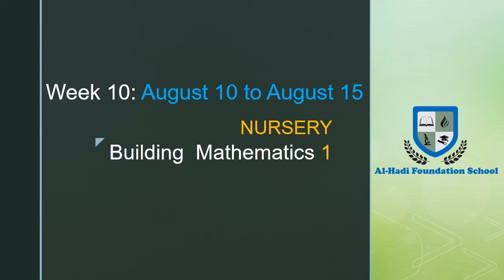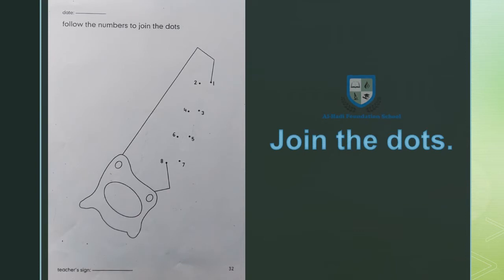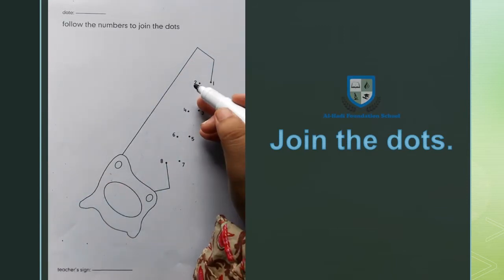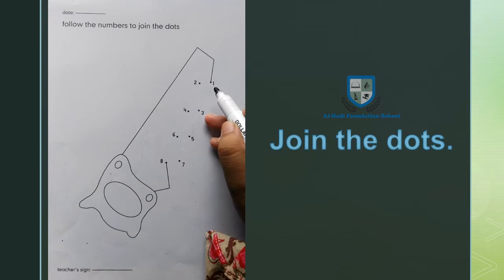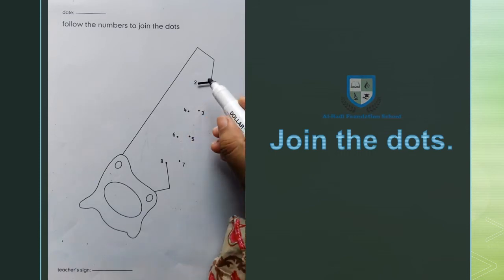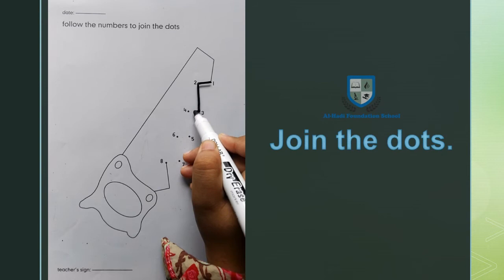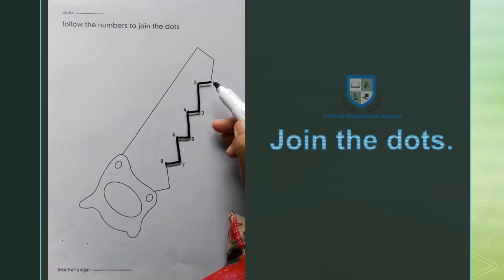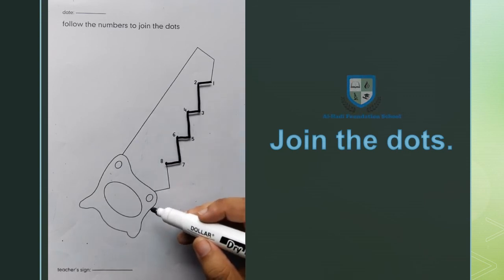Nursery - Building Mathematics 1 - Join the Dots - Page 32 - August 10